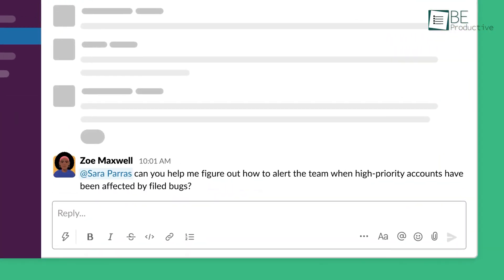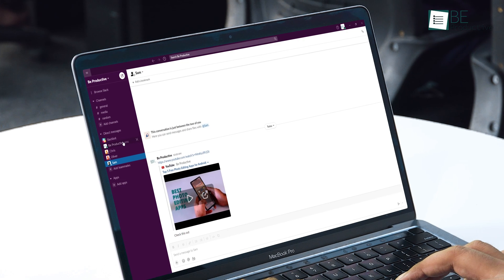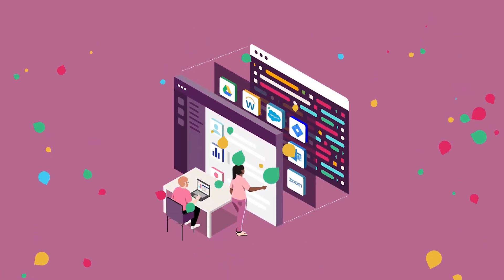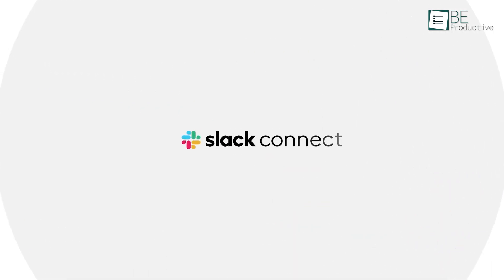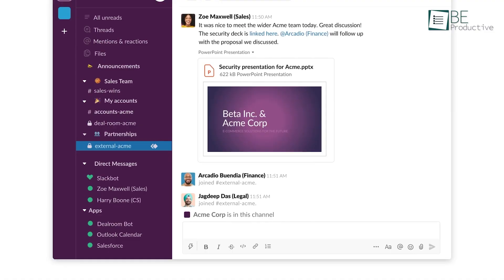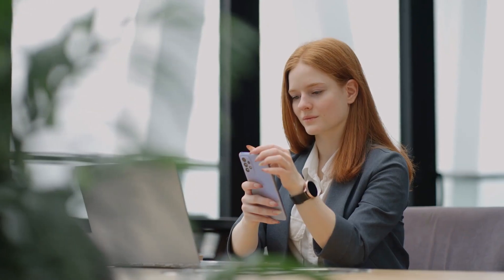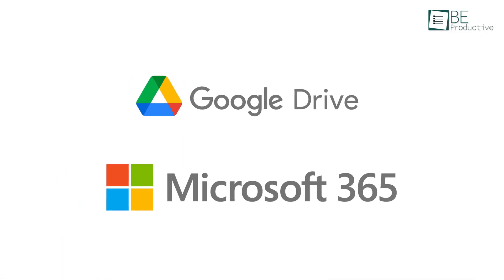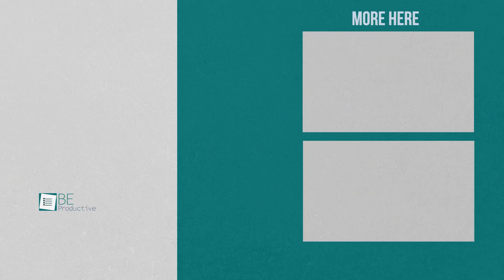Slack In 2022 - Still The Best Collaboration Software?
Slack is a collaboration software that aims to replace email with instant messaging. It helps remote colleagues and teams communicate through instant messaging and audio or video calls. So how does it perform in 2022? Let's find out in today's video where we will do a full review of Slack in 2022.

Videos you may like:
Intro and Animation Credit:
10Studio: